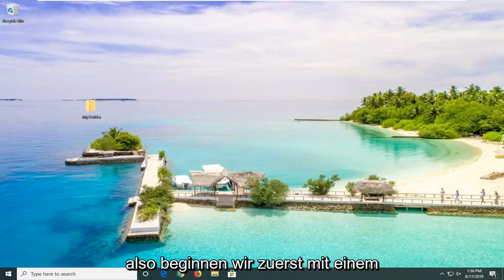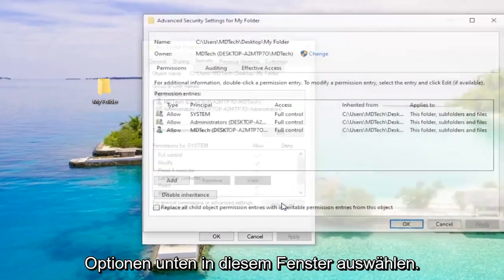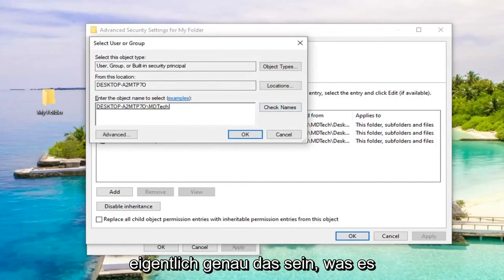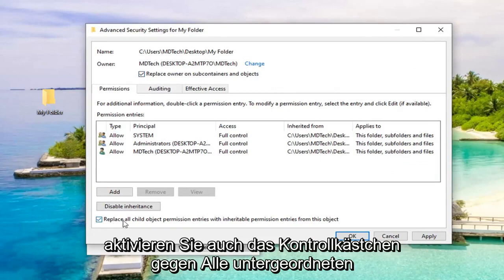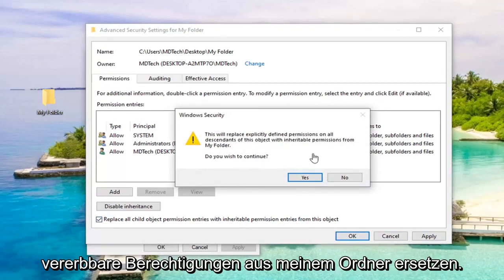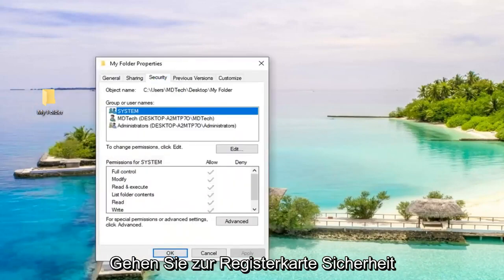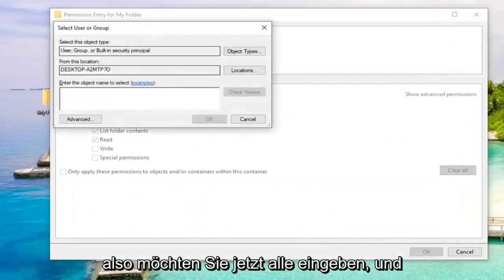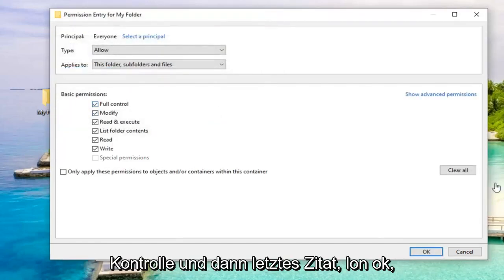FIX Fehler beim Aufzählen von Objekten im Container. Zugriff wird verweigert (Gelöst)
UPDATE: Fehler beim Aufzählen von Objekten im Container. Zugriff verweigert.

In diesem Tutorial behandelte Probleme:
Objekte im Container konnten nicht aufgelistet werden
Objekte im Container konnten nicht aufgelistet werden. der Zugriff wird verweigert
Objekte im Container konnten nicht aufgelistet werden. zugriff verweigert windows 11

Der Fehler „Failed to Enumerate Objects in the Container. Zugriff verweigert“ wird normalerweise angezeigt, wenn Sie versuchen, die Berechtigungen einer bestimmten Datei/eines bestimmten Ordners zu ändern. Dies geschieht normalerweise aufgrund einer falschen Konfiguration oder wenn ein Konflikt vorliegt.

Dieses Problem tritt bei vielen Menschen auf, wenn sie Berechtigungen für eine Datei/einen Ordner ändern, die/der extern abgerufen wurde, oder wenn sie von vielen Benutzern gemeinsam genutzt werden. Es gibt jedoch eine schnelle Problemumgehung für dieses Problem. Der Trick besteht darin, das vollständige Eigentum an der Datei einschließlich aller Unterordner zu erlangen.

Im Allgemeinen helfen uns Berechtigungen in Windows dabei, Inhalte privat oder öffentlich zu halten. Daher ist es für uns sehr einfach, unseren Dateien und Ordnern solche Berechtigungen zuzuweisen, sodass andere sie je nach Anforderung aufrufen können oder nicht. Die Berechtigungen für Ordner/Dateien können geändert werden, indem Sie mit der rechten Maustaste auf einen Ordner/Datei klicken und Eigenschaften auswählen. Von hier aus können wir durch Wechseln zur Registerkarte Sicherheit die Berechtigungen konfigurieren.

Manchmal können Sie jedoch aufgrund von Konflikten bei Berechtigungen oder falschen Einstellungen Berechtigungen nicht ändern und dabei auf Fehler stoßen. In solchen Szenarien tritt am häufigsten der folgende Fehler auf:

Objekte im Container konnten nicht aufgelistet werden, Zugriff verweigert.

In Windows 10 können wir unsere Inhalte durch Berechtigungen öffentlich oder privat festlegen. Und es ist einfach, die Eigenschaften der Datei festzulegen. Aber manchmal, wenn Sie die Berechtigungen ändern möchten, tritt ein Fehler auf. Failed to Enumerate Objects in the Container, wie das Bild oben zeigt, ist die häufigste. Aber nehmen Sie es leicht, hier werden wir Ihnen den schnellen und effektiven Weg sagen, um es zu beheben.

Dieses Lernprogramm enthält Anweisungen zum Beheben des folgenden Fehlers: „Fehler beim Anwenden der Sicherheit. Beim Anwenden der Sicherheitsinformationen auf den Ordner %Ordnername% ist ein Fehler aufgetreten. Objekte im Container konnten nicht aufgelistet werden. Zugriff verweigert“, wenn Sie versuchen, die Berechtigungen der zu ändern Ordner in Windows 7, 8 oder 10 OS.

Der Fehler „Failed to Enumerate Objects in the Container. Access is denied“ tritt normalerweise auf, wenn Sie versuchen, die Berechtigungen eines Systemordners (z. B. des Ordners „C:\System Volume Information Folder“) oder eines beschädigten Ordners zu ändern.

Dieses Tutorial gilt für Computer, Laptops, Desktops und Tablets mit den Betriebssystemen Windows 10 und Windows 11 (Home, Professional, Enterprise, Education) von allen unterstützten Hardwareherstellern wie Dell, HP, Acer, Asus, Toshiba, Lenovo, und Samsung.